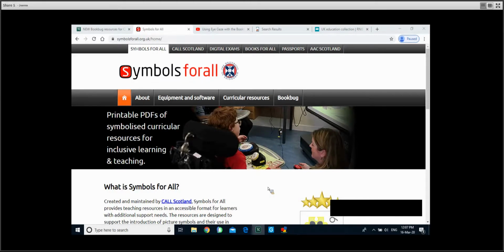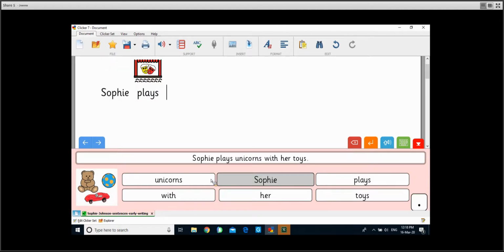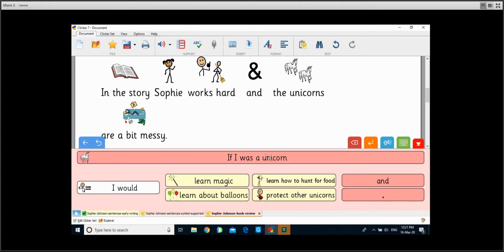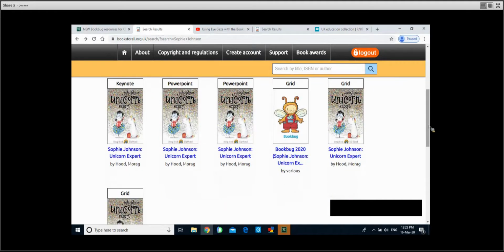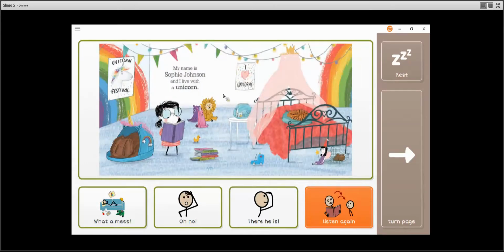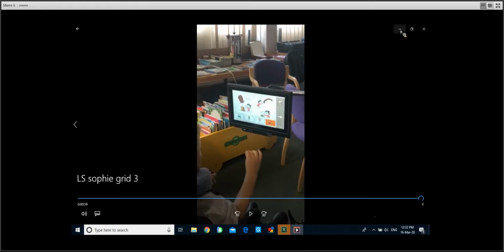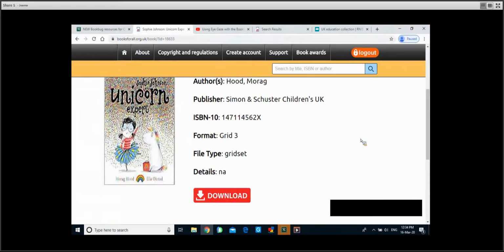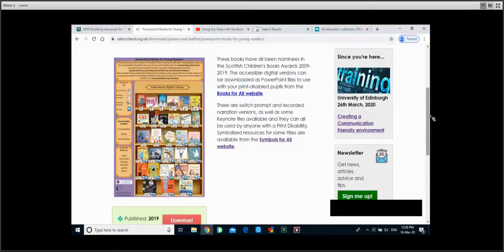NEW Bookbug Resources for Clicker and Grid 3 Software on PC and iPad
CALL Scotland have created NEW Clicker grids for Clicker 7 software and Clicker Sentences and Connect apps to accompany their award winning Bookbug symbolised resources and Accessible Books.
There are now also new eye-gaze accessible versions of the Bookbug books for Grid 3 software, as well as versions for the Grid for iPad app.

In this webinar, Joanna will show you how to access and download the new Bookbug resources and demonstrate how they can be used to develop both the communication and writing skills of our most complex learners, as well as support literacy development more broadly across the curriculum.

This webinar will be of interest to those working with children who have communication difficulties and those working in Complex Needs, as well as staff working with learners who need support with early reading and writing.

Presenter(s)
Joanna Courtney, CALL Scotland

11th March, 2020